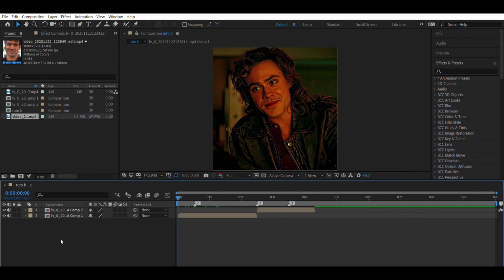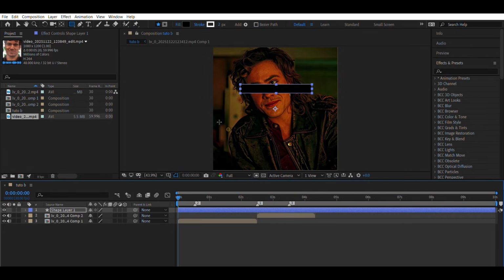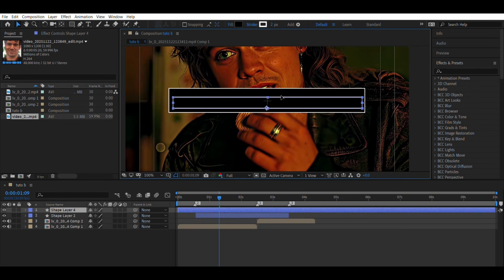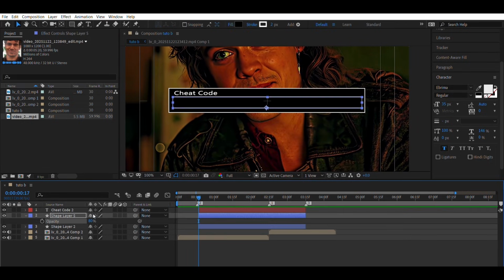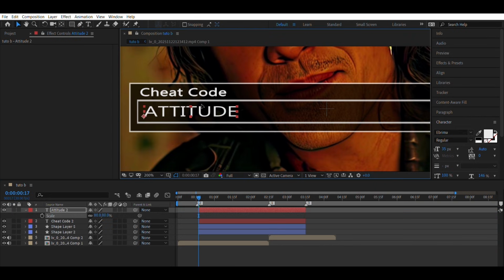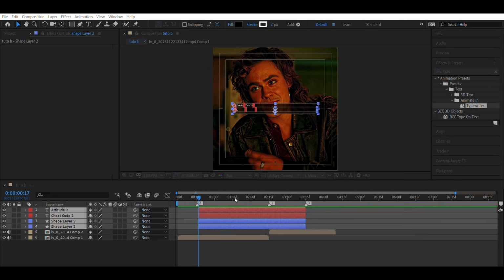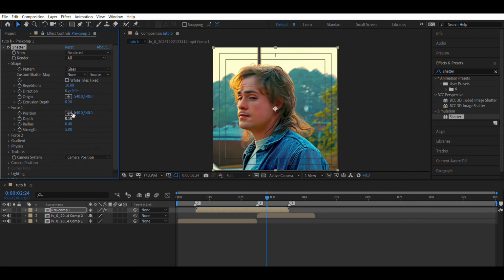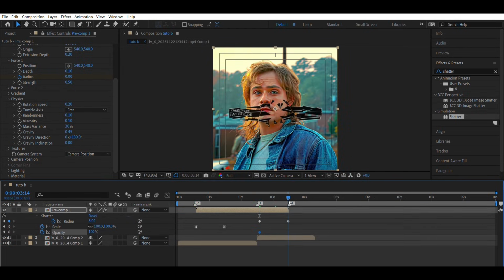Fanny Magnet Transitions In After Effects | After Effects Trending Transitions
Template from this tutorial-